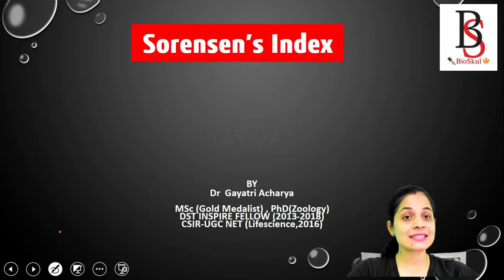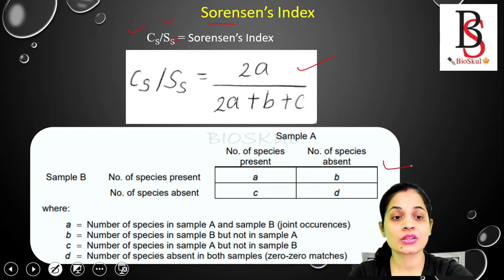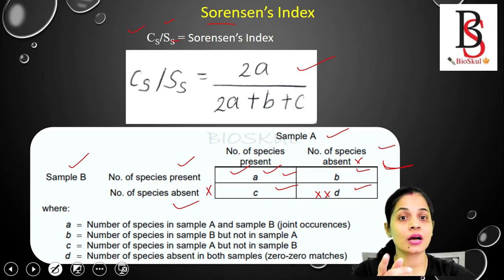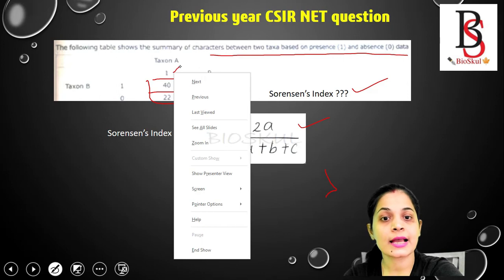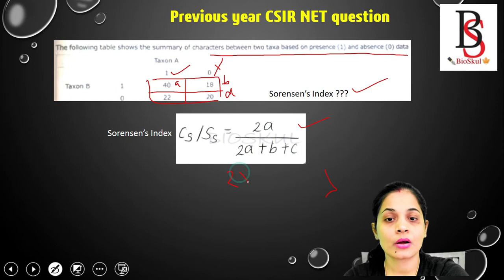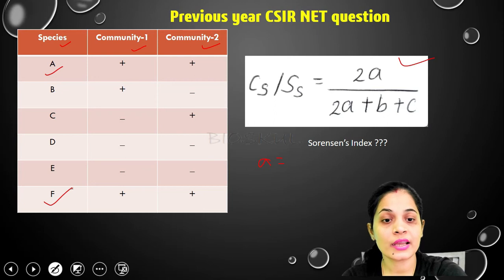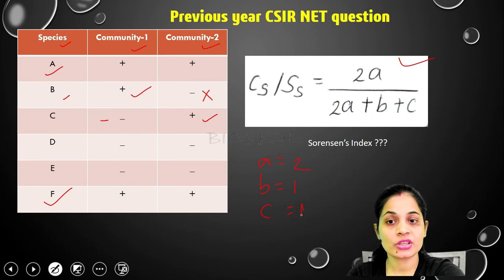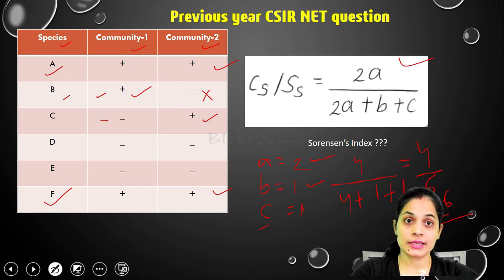Sorensen Coefficient//Practice Previous Year Questions// Ecology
In this video, I will show you the steps to calculate Sorensen Coefficient @BIOSKUL​